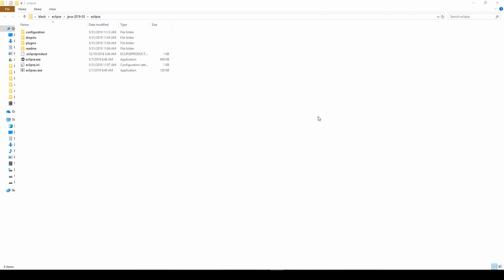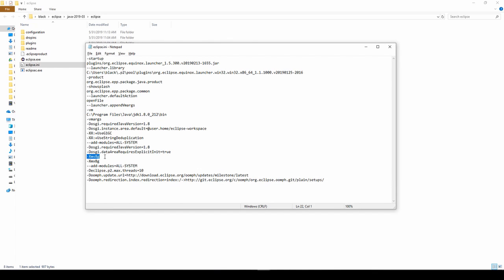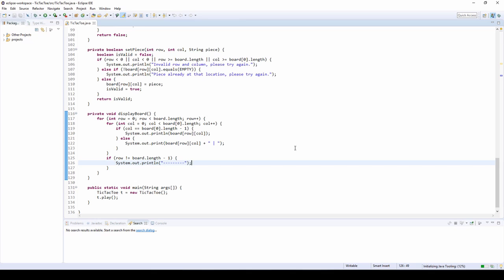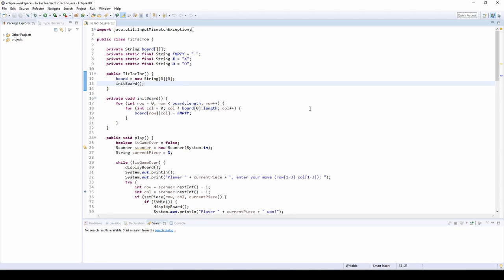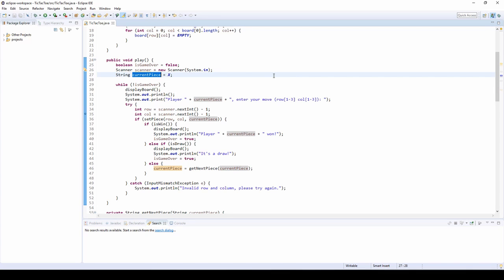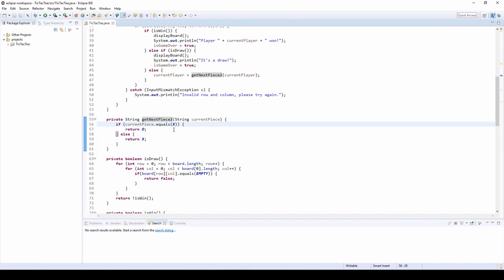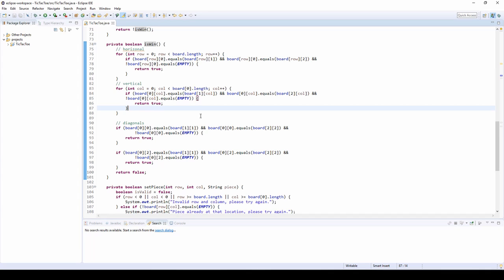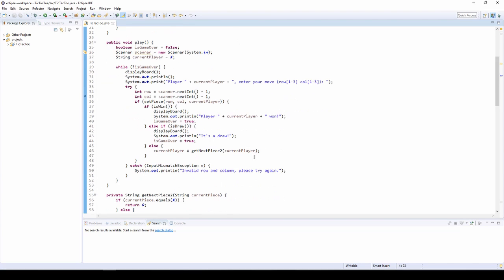Eclipse Shortcuts Java Pro Tips